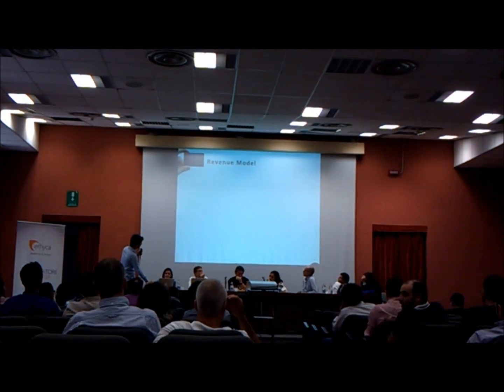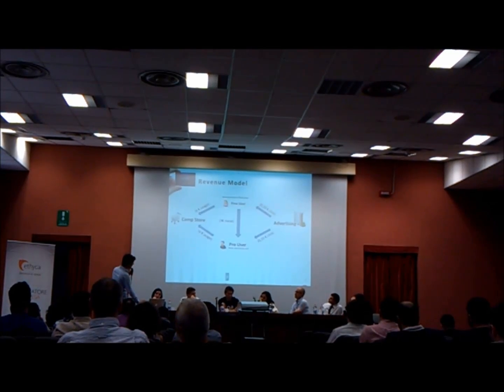Flazio wins Mind the Bridge - Italy Tour 2012 in Catania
Flazio.com wind the MtB Italy tour 2012 in Catania. Flazio is a web platform that allows users with no technical skills to create their own personal and customized website in a snapshot.
The Flazio team in September will fly to Silicon Valley with his great passion and skills.